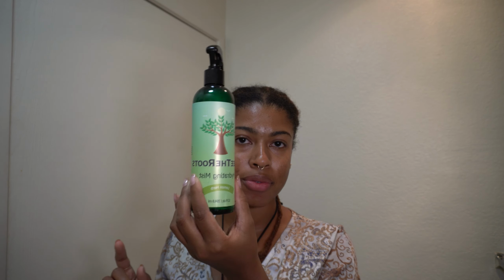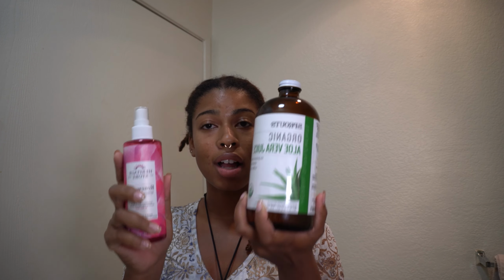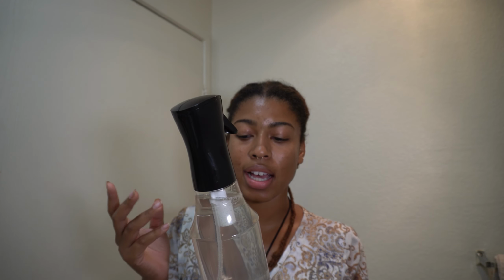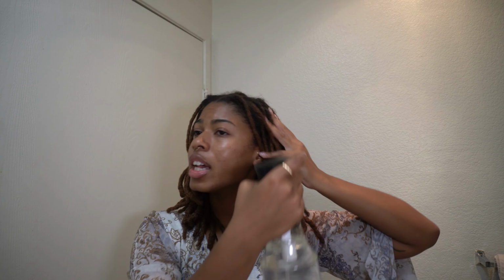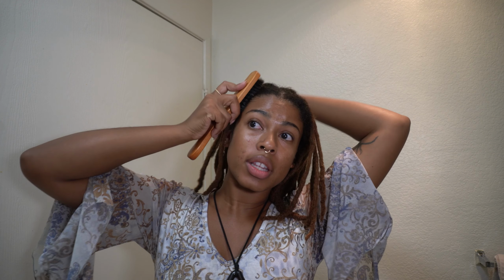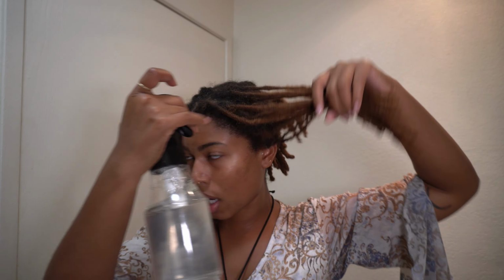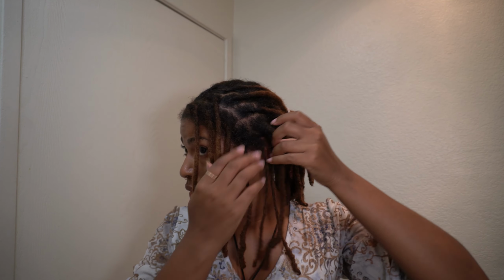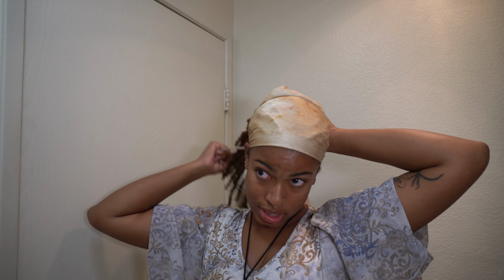morning loc care routine | aloe spray recipe & mini retwist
my morning loc routine is pretty nonexistent loll the only thing i emphasize is hydration and brushing my locs! if you aren’t washing your hair everyday, i’d recommend at least finding ways to bring in that hydration outside of the shower. this hydrating aloe spray has been an essential since locing my hair 2.5 years ago and i always come back to it!! brushing my locs is fairly new (within the year) but since the first time i tried it, i knew it was going to be an essential in my routine as well!! and that’s pretty much it :) the mini retwists are a hack i learned from @/loccrush on instagram! anywho, hope you enjoyed
happy healing ⚘

timestamps
00:06 - intro
01:13 - hydrating loc spray recipe + use
08:03 - brushing locs
10:16 - mini retwist

hydrating aloe spray ratio:
2:3 distilled water
1:3 aloe juice
top with rosewater
*1-3 drops e-oil if desired